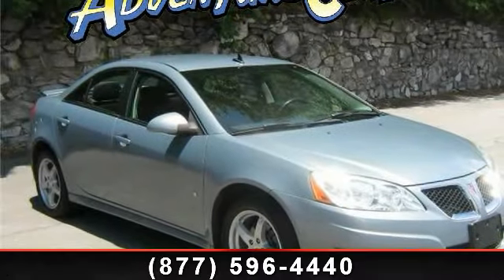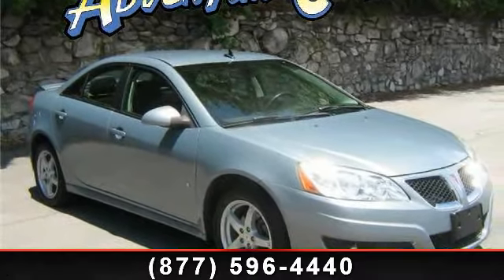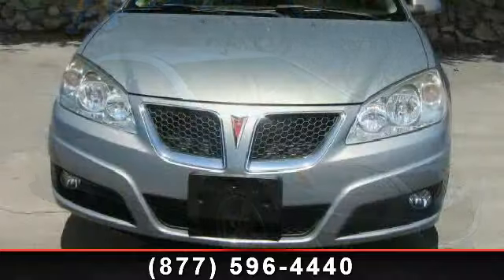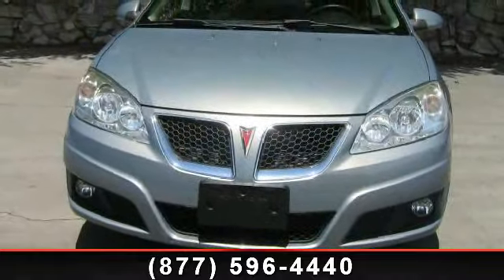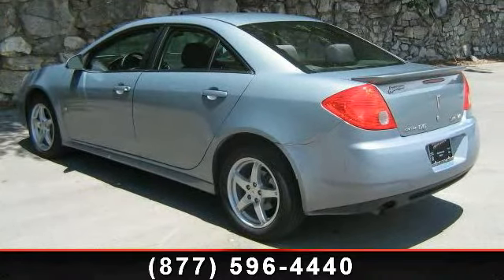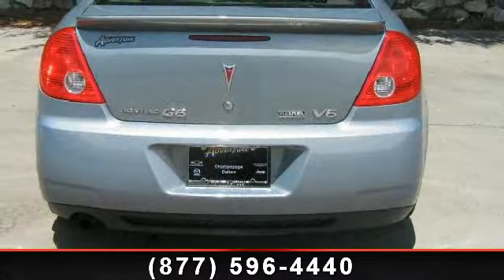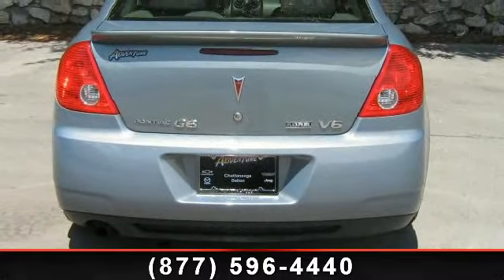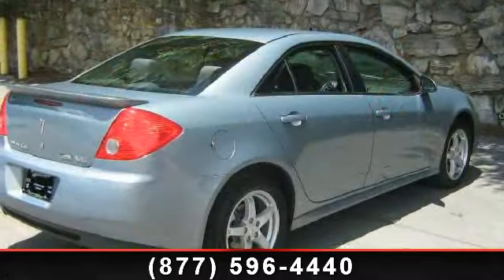2009 Pontiac G6 - Adventure Chevrolet Chrysler Jeep Mazda -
You've found the Best Value on the web! If another dealer's price LOOKS lower, it is NOT. We add NO dealer FEES or DOC FEES. On new vehicles We GUARANTEE the LOWEST ADVERTISED price (after other dealers deceptive dealer fees) and back it up with our 120% Price Guarantee! On used we simply guarantee the best VALUE in 100 miles. Plus we include Priority Service for life, and Lifetime warranty on all new vehicles and a comprehensive bumper to bumper warranty on all used. Tired of the same boring drive? Well change up things with this attractive 2009 Pontiac G6. This G6 has a great cockpit layout, with all the controls easy to find and right where you need them. It scored the top rating in the IIHS frontal offset test. New Car Test Drive called it "...a roomy car that offers good road manners and excellent overall function..." This car is nicely equipped with features such as 3.5L V6 SPI VVT Flex Fuel.